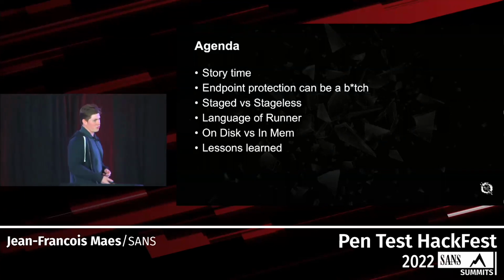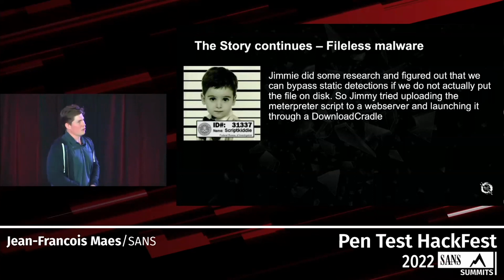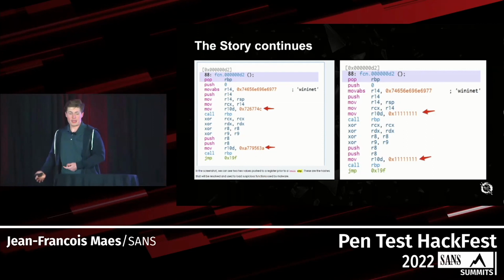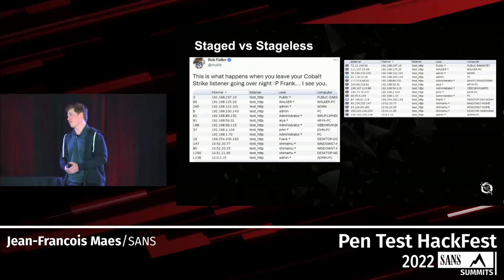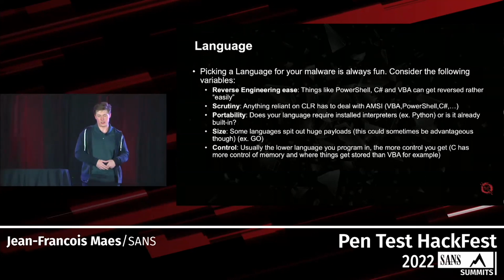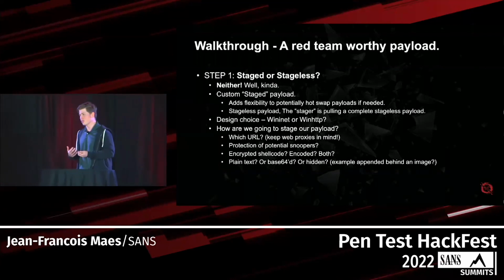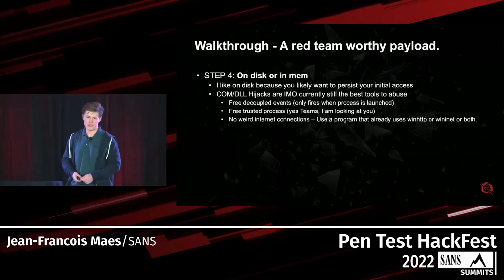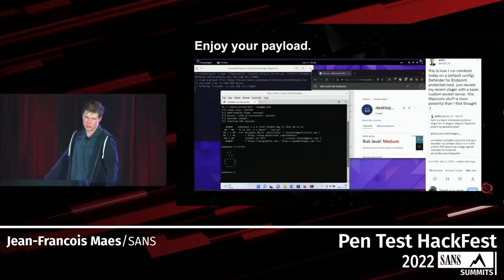Fun with Shellcode (Loaders)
SANS PenTest HackFest 2022

Speaker: Jean-François Maes, Certified Instructor, SANS Institute

In this presentation, Jean-Francois Maes will talk about shellcode loaders and some opsec considerations when dropping to disk + talk about some popular evasion methods that can be used to potentially bypass certain defences.

This presentation will contain code snippets in several programming languages and touch upon popular tools that will level up your next assessment.